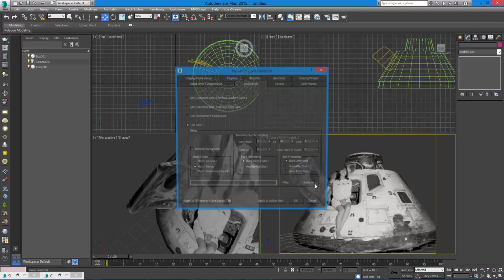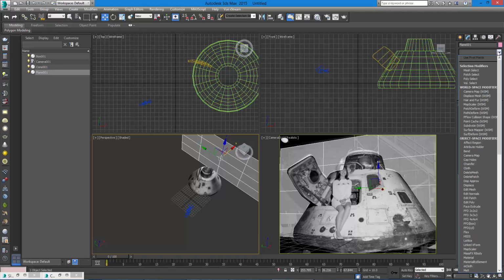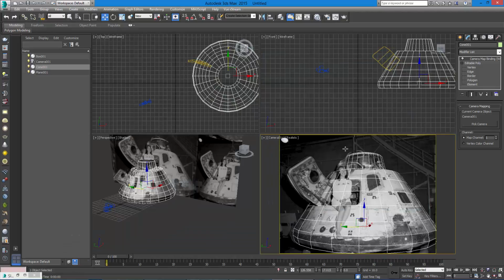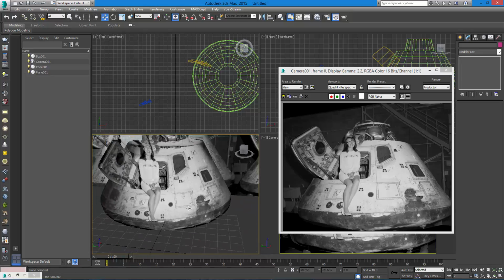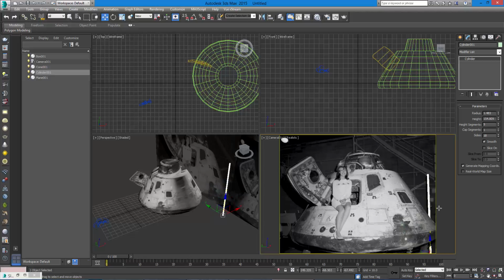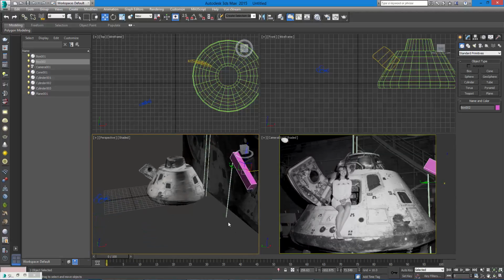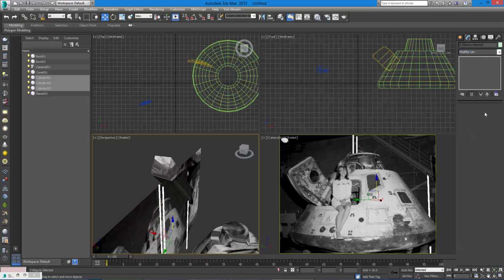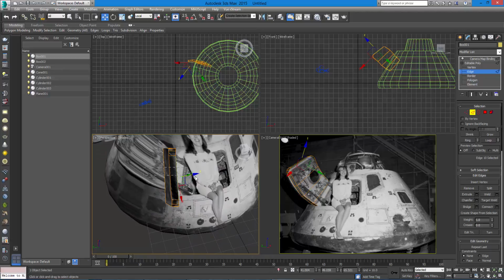VR (3DSMAX) Photogrammetry Part 3